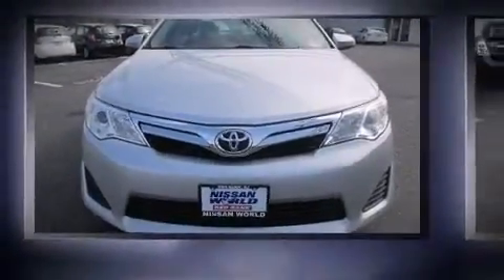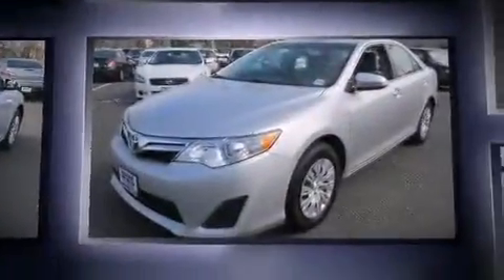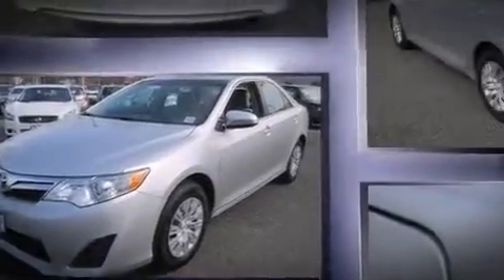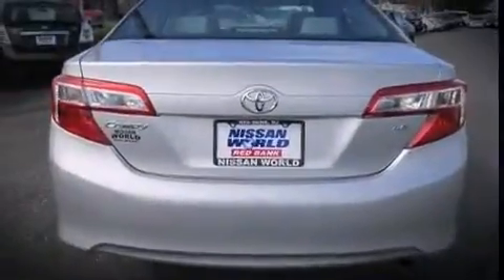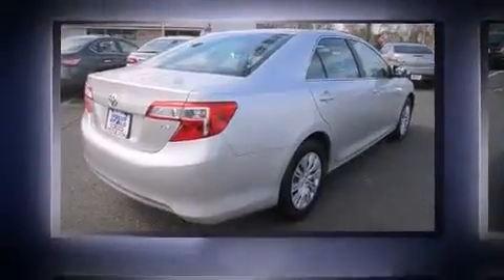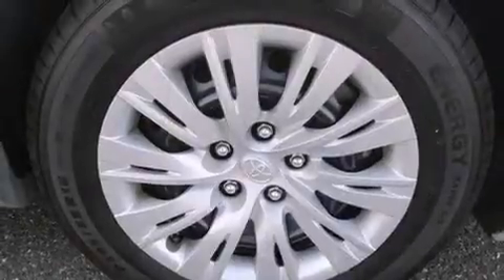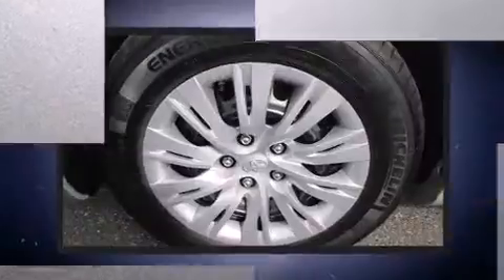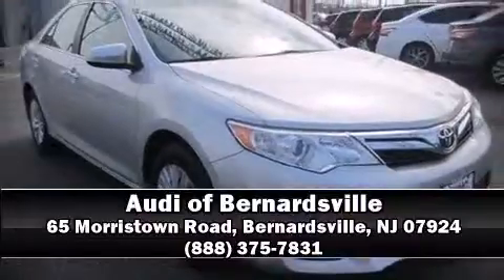2012 Toyota Camry LE in Bernardsville, NJ 07924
Experience driving perfection in the 2012 Toyota Camry. This 4 door, 5 passenger sedan has just over 25,000 miles! It features an automatic transmission, front-wheel drive, and a 2.5 liter 4 cylinder engine. All of the premium features expected of a Toyota are offered, including: a tachometer, an outside temperature display, tilt steering wheel, power door mirrors, remote keyless entry, cruise control, and power windows. Premium sound drives 6 speakers, providing you and your passengers a sensational audio experience. Toyota also prioritized safety and security by including: dual front impact airbags with occupant sensing airbag, head curtain airbags, traction control, brake assist, a panic alarm, and 4 wheel disc brakes with ABS. For added security, dynamic Stability Control supplements the drivetrain. We know that you have high expectations, and we enjoy the challenge of meeting and exceeding them! Please don't hesitate to give us a call.